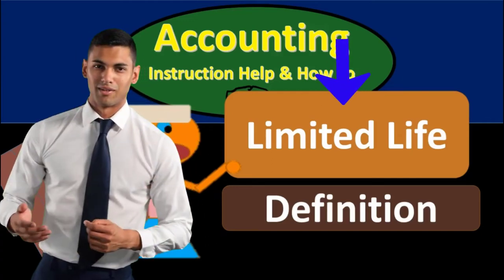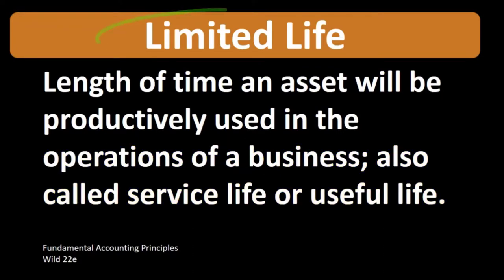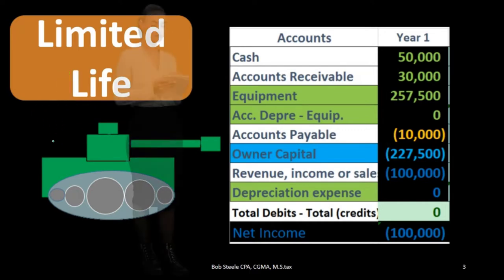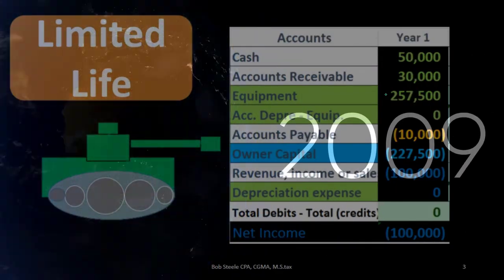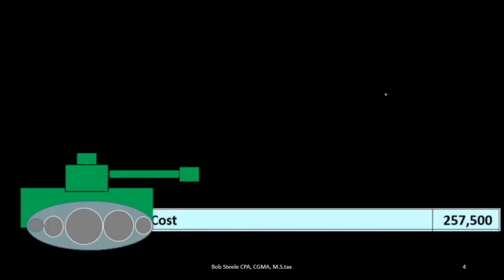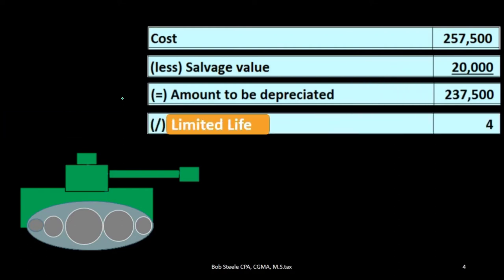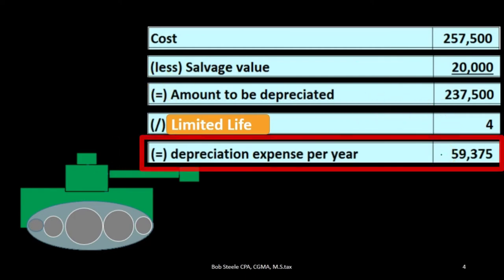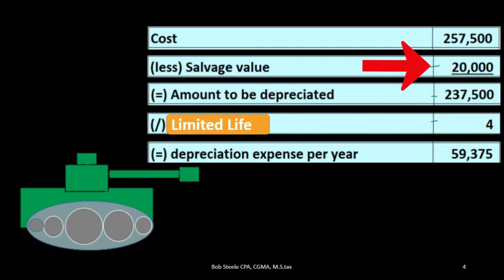Limited Life Definition - What is Limited Life